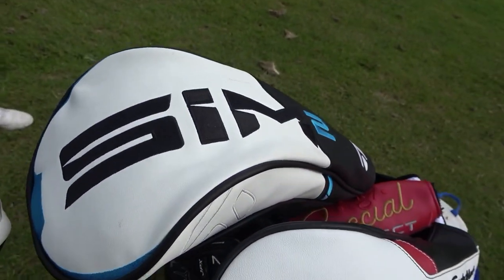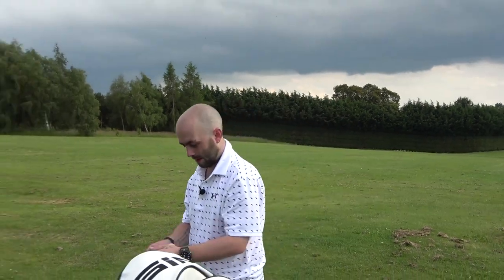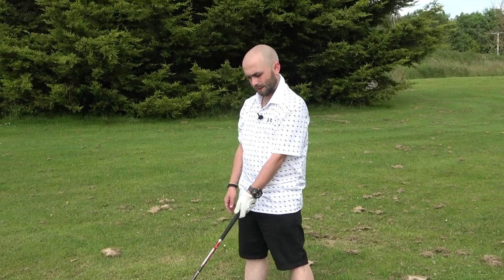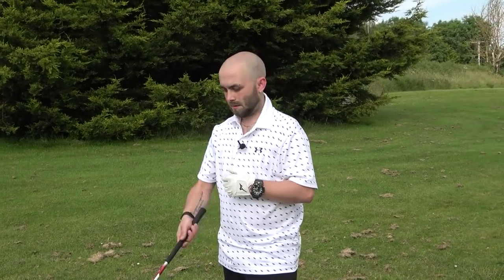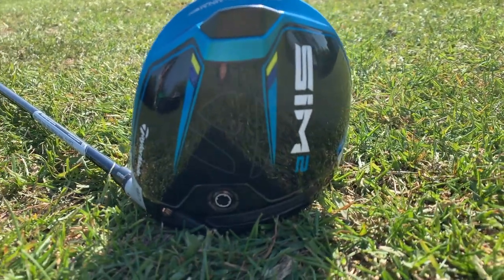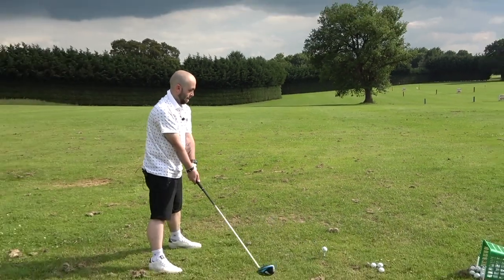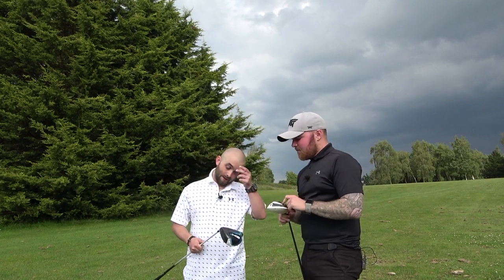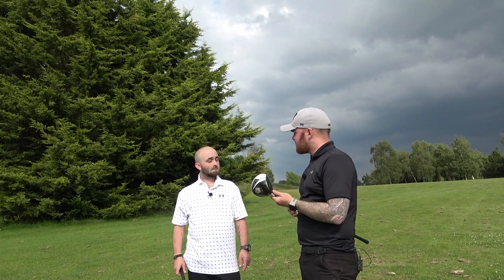10 Years Difference! TAYLORMADE SIM2 DRIVER VS R11S Driver - how much difference in 10 Years!?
We discuss the differences in 10 years of driver design!